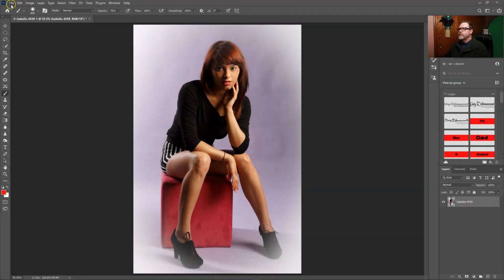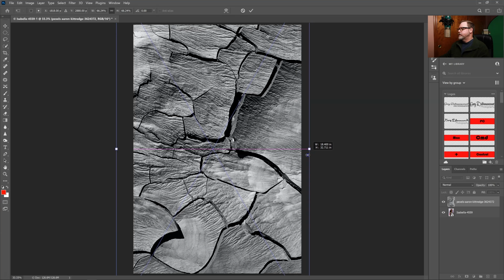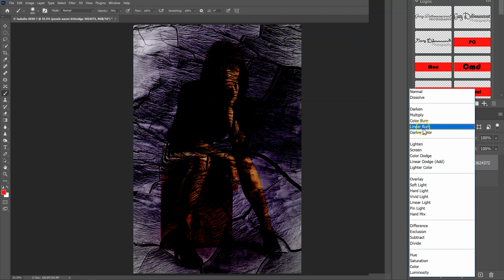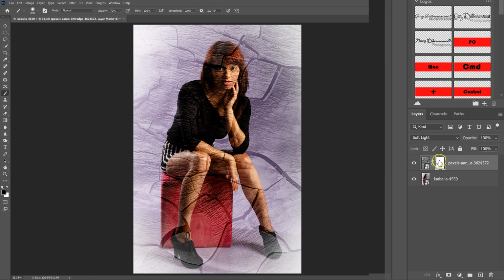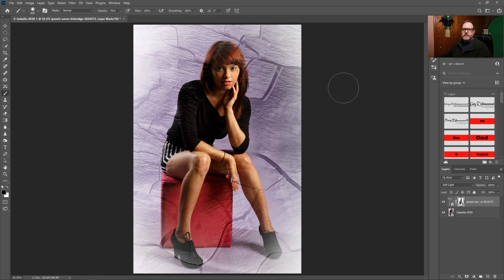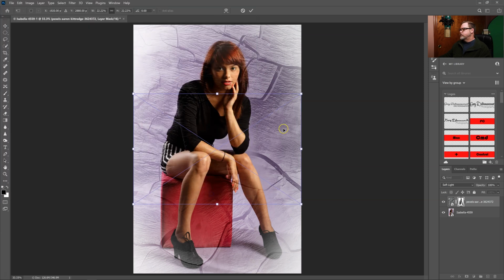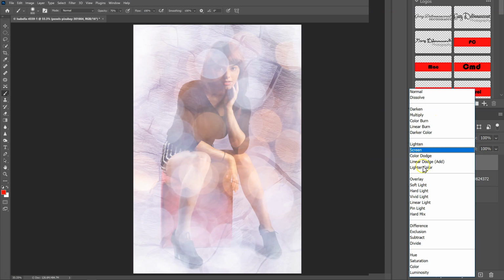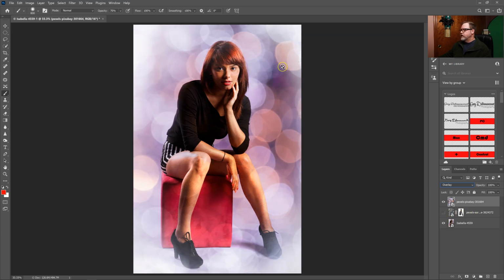How to Use Blend Modes to Add Texture Overlays to your Images with Photoshop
Better Deal:  Become a Snapshot Member and get all of my online classes and products.